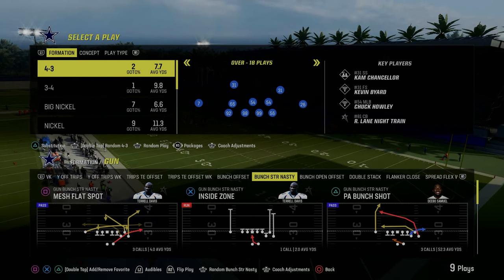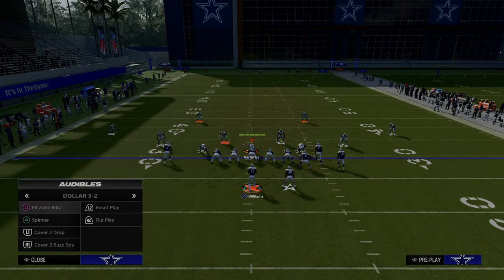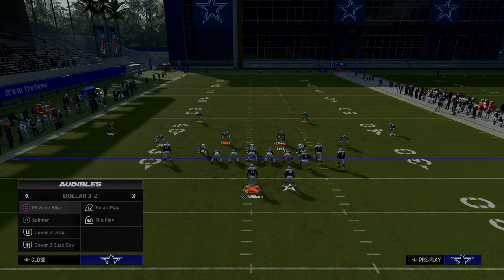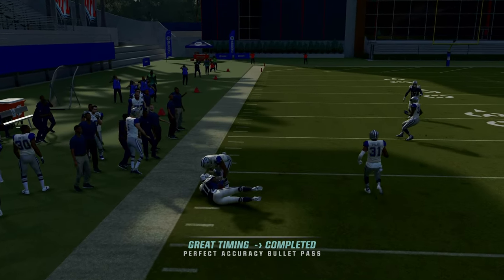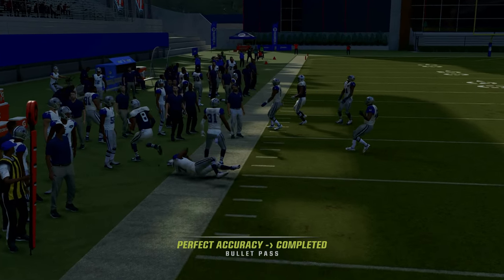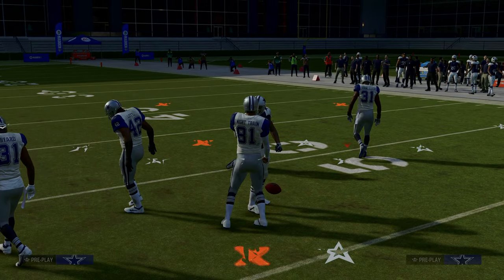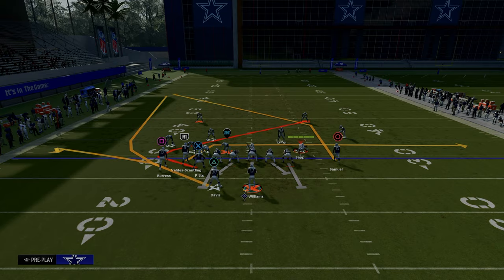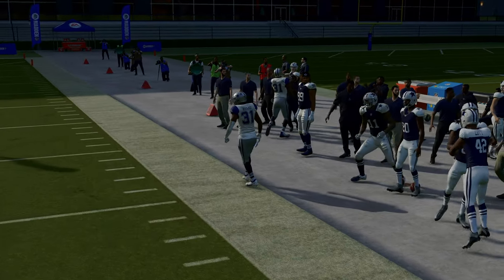Run THIS Offense WIN More Super Bowls